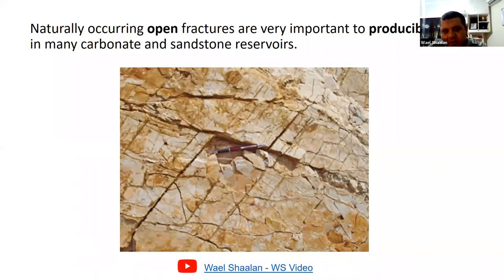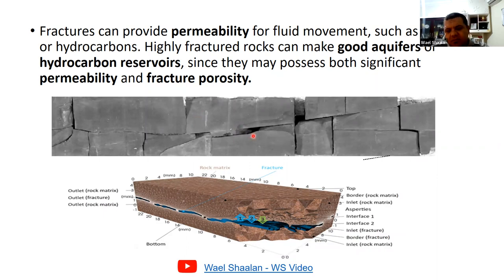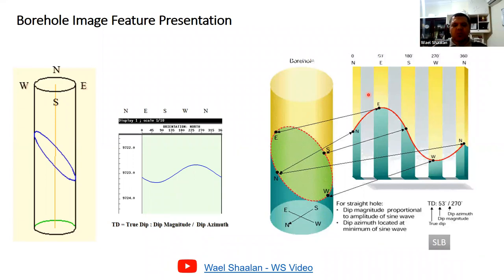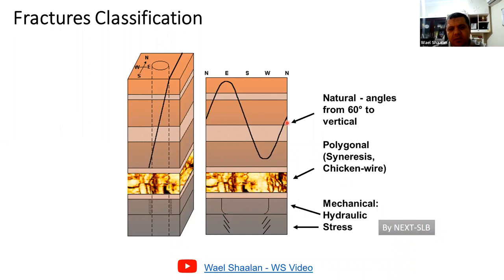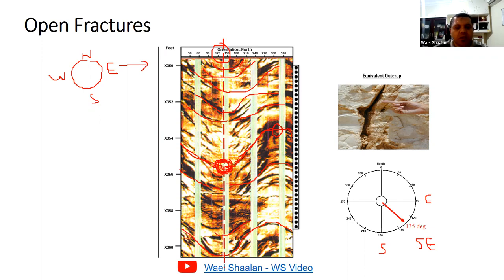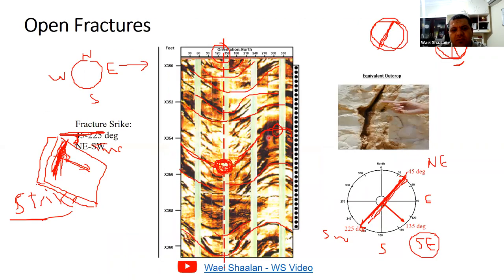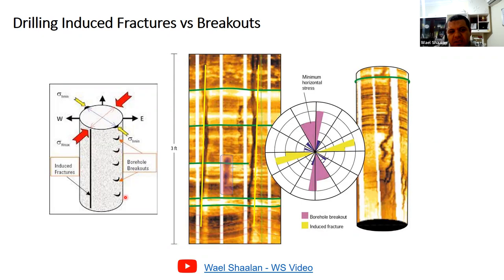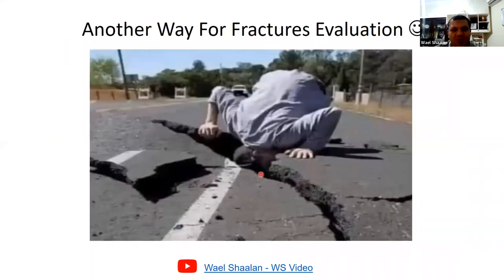Fractures Representation Using Borehole Image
Join Our 5 Days Practical Hands-On Experience Virtual Training On Borehole Image Processing & Interpretation.

A borehole image is one of the most important logging tools, because of its high-resolution measurement that supports diverse Petrophysical answer products.

This training will introduce a comprehensive curriculum about Dip Meter interpretation and different borehole image types, methodology, and QC.

During this training, the audience will get familiar with borehole images: logging aspects, physical principles, processing parameters, geological interpretation, and most related applications.

Best Regards
- Team PEA!